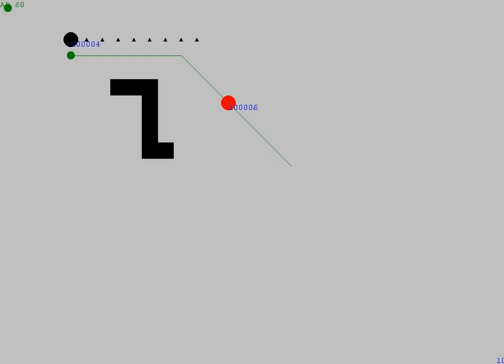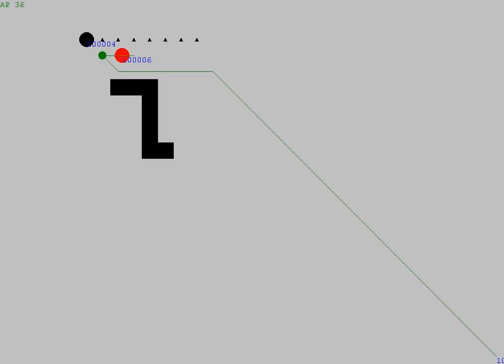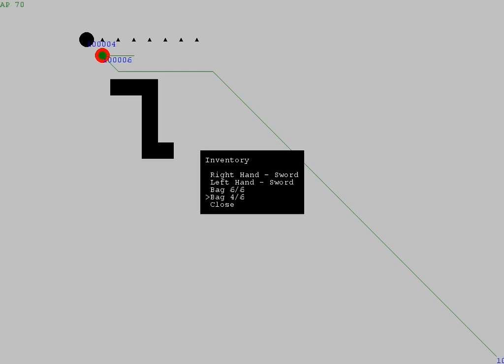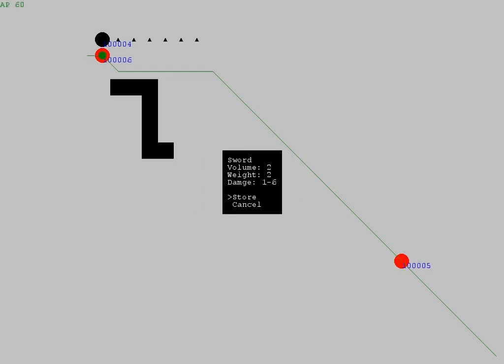Clearing out some final inventory bugs - GamesHere #10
Continuing work on my RPG in Game Maker Studio. This could really be the end of the inventory talk on here. Fixed some bugs I'd had, added a little more functionality. Thursday should get a mention when I've got it actually using the space in storage to disallow an item from being put in a container that's full. Otherwise we can hopefully move on to bigger things.

Starting next week, there will be new episodes of GamesHere Thursdays only.